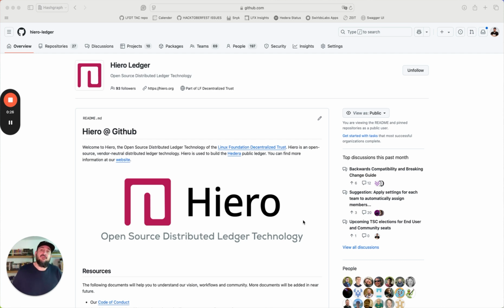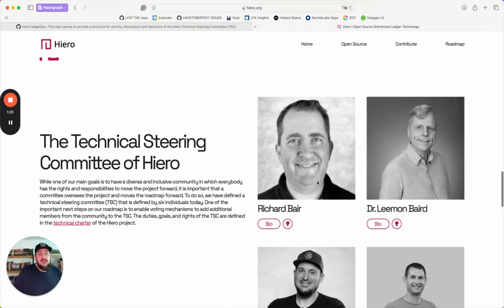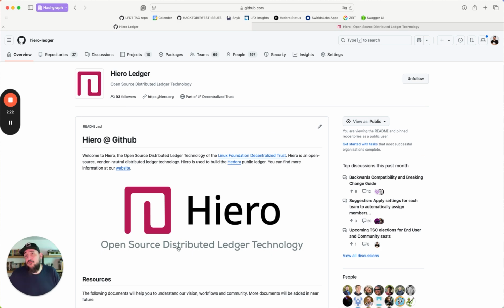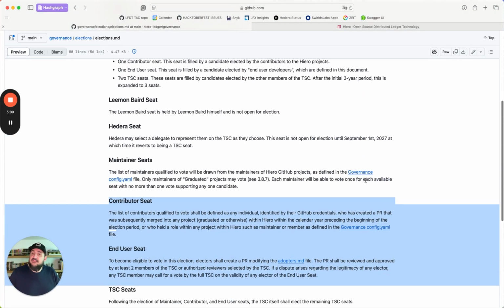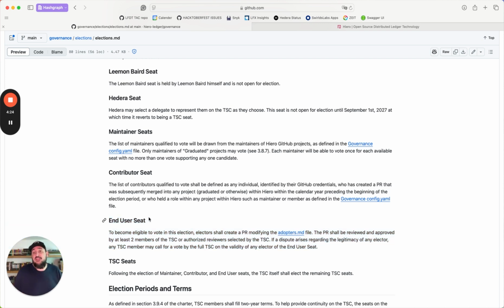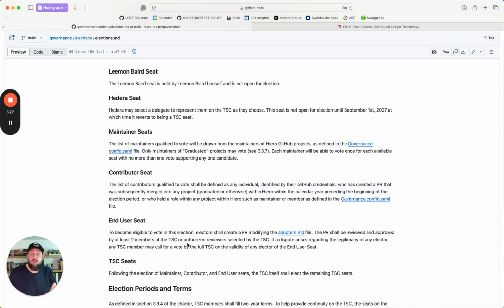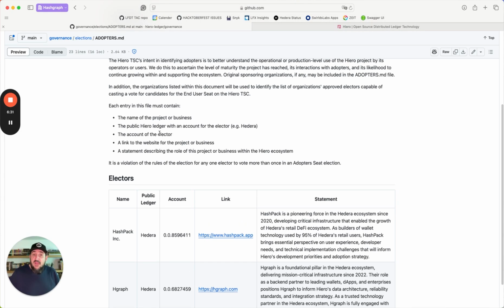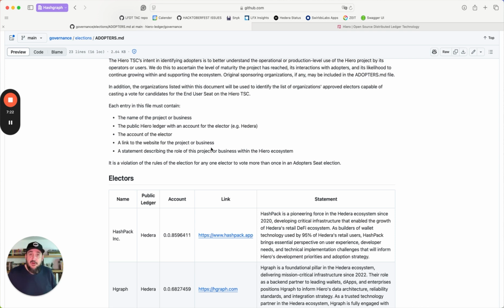Hiero Technical Steering Committee (TSC) Overview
Hear more about the upcoming Hiero Technical Steering Committee (TSC) election for two important seats: the contributor seat and the end user seat, happening in May 2025. These roles are crucial for enhancing diversity and community involvement in the Hiero project.